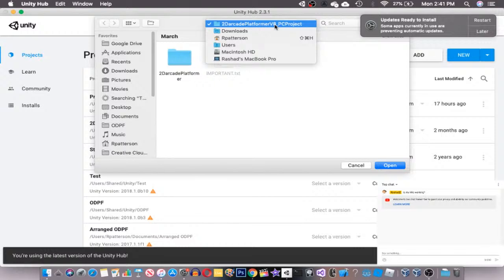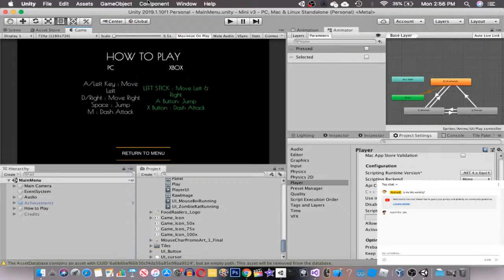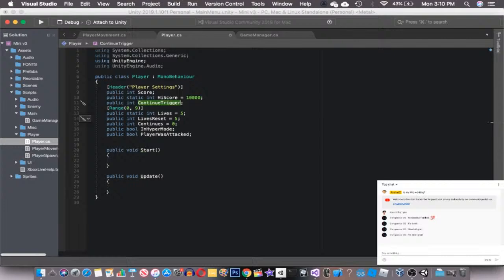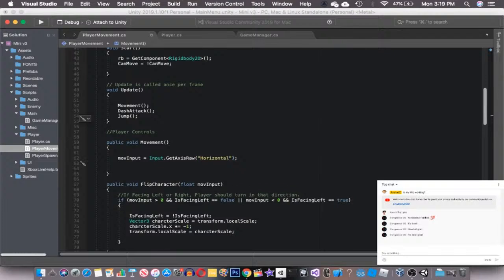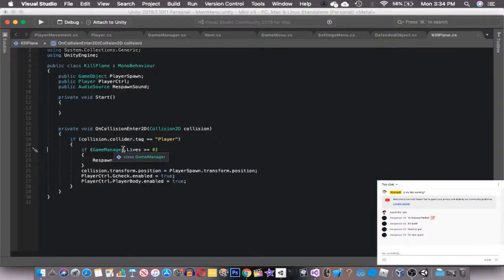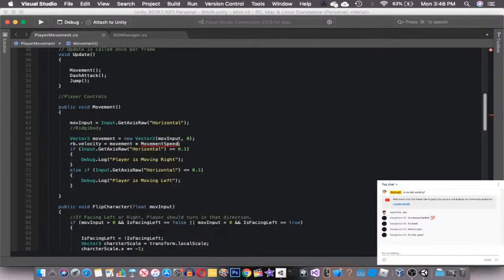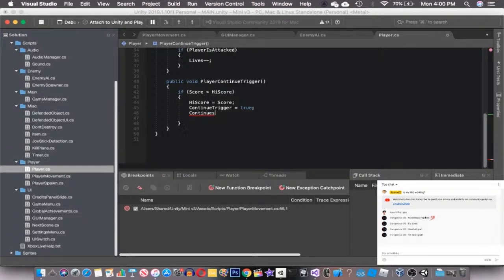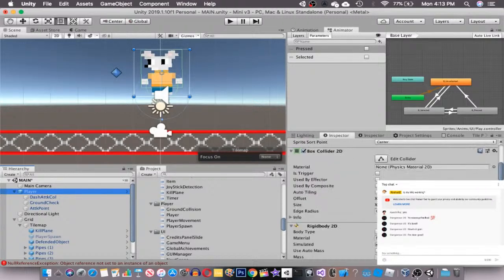WORKING ON FOOD RAIDERS MINI | Live Stream 1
Doing live game development on my project, Food Raiders Mini.